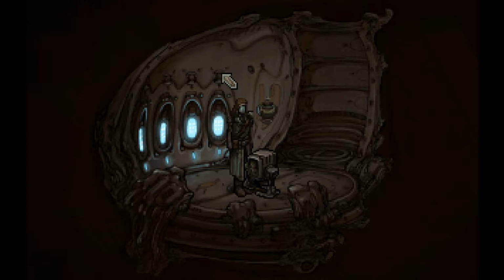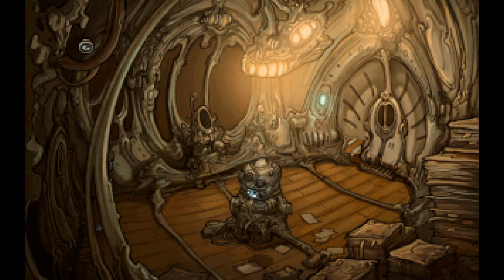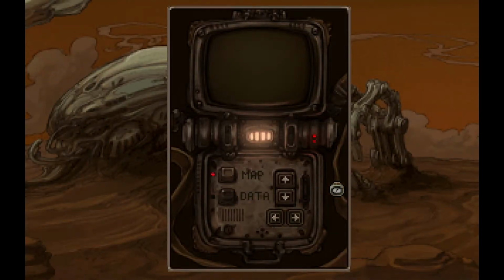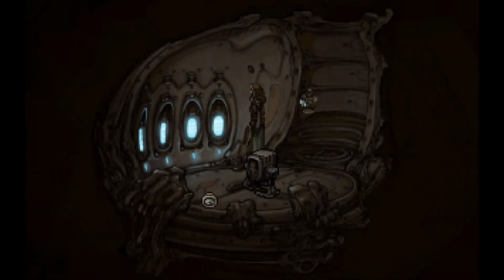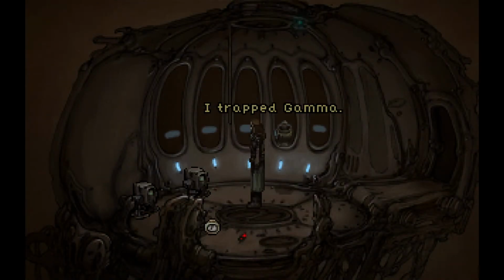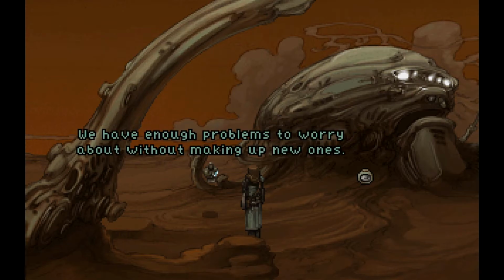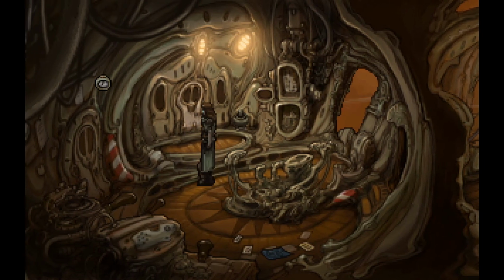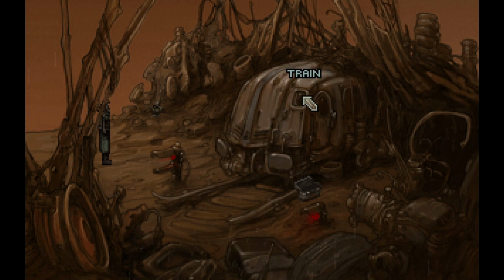GOLIATH | Primordia | Part 4 | Let's Point and Click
ℹ️ Game Description ℹ️
Life has ceased. Man is but a myth. And now, even the machines have begun to fail. Lead Horatio Nullbuilt and his sarcastic sidekick Crispin on a journey through the crumbling world of Primordia, facing malfunctioning robots, ancient secrets, and an implacable, power-hungry foe.

What Happened to the Humans?

Set in a post-apocalyptic world strewn with cast-off machines, Primordia tells the story of Horatio Nullbuilt, a stoic robot who values his solitude and independence. Horatio spends his days studying the Book of Man, sparring with his droid companion Crispin, and tinkering with the airship they call home — a peaceful existence that becomes threatened when a rogue robot steals the energy source that the pair needs to survive.

When Horatio and Crispin’s search for energy brings them to the dazzling city of Metropol, the simple quest to recover their stolen power core leads to unexpected discoveries about Horatio’s origins and a new understanding of the legendary humans who walked the earth before him.

Key Features:
• An epic storyline about the extinction of the human race
• Voiceover work starring fan favorite Logan Cunningham
• Gorgeous post-apocalyptic setting
• Optional puzzles - learn more about the world the more you play